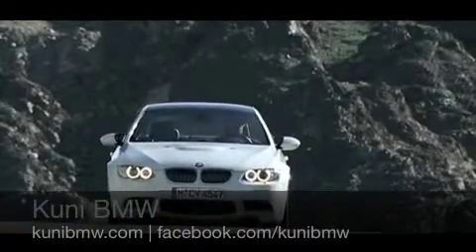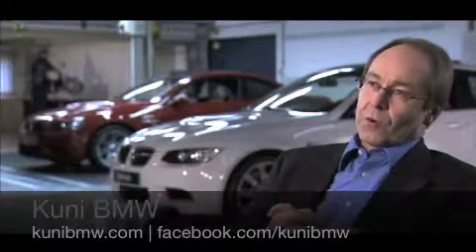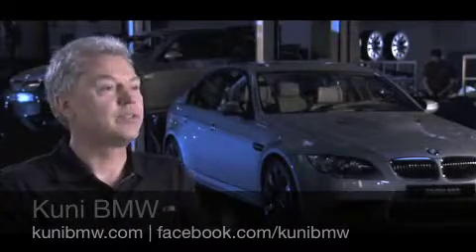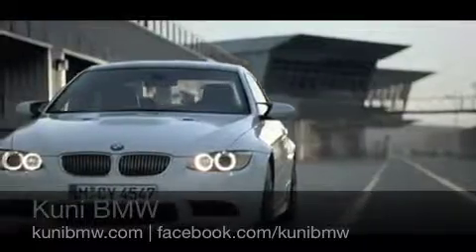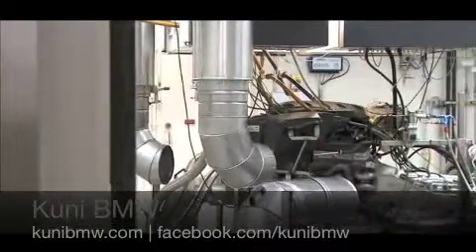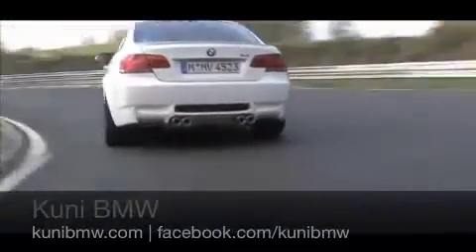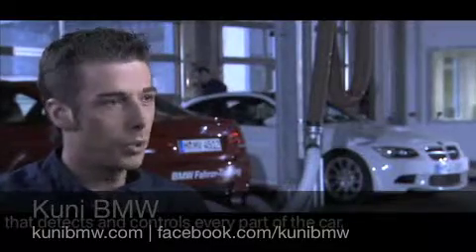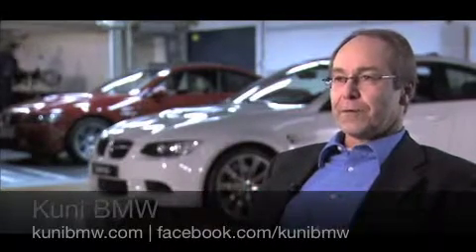BMW M Process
Edmunds review and description of the 2009 750i Sedan.